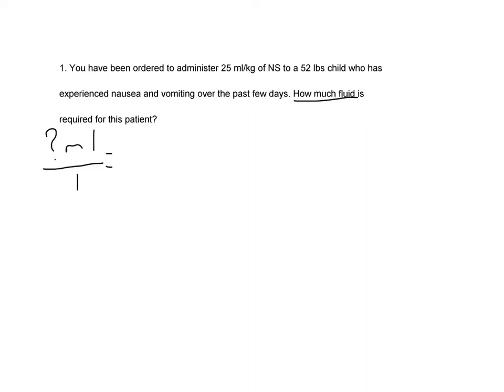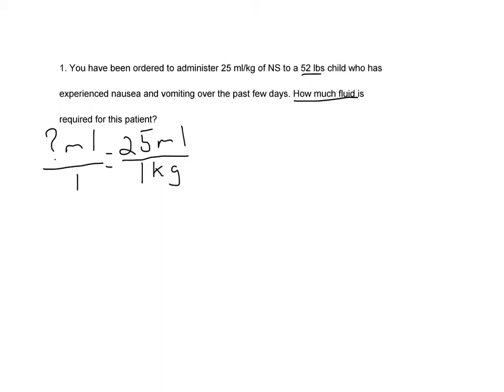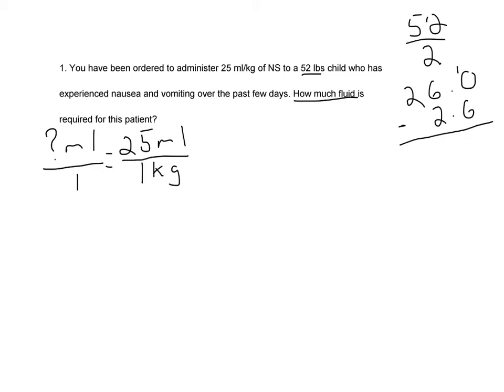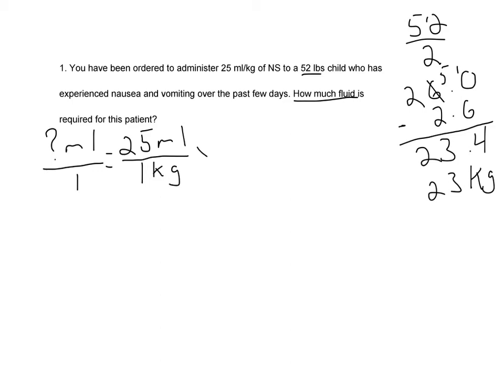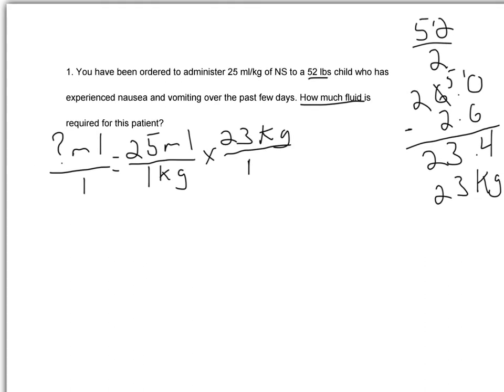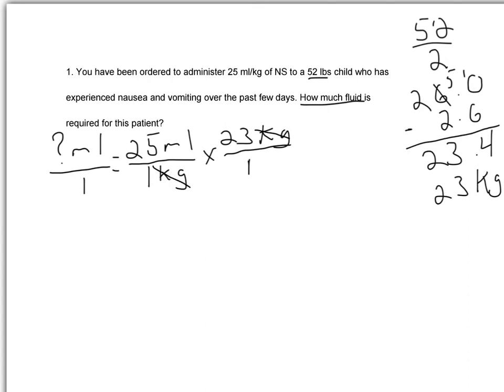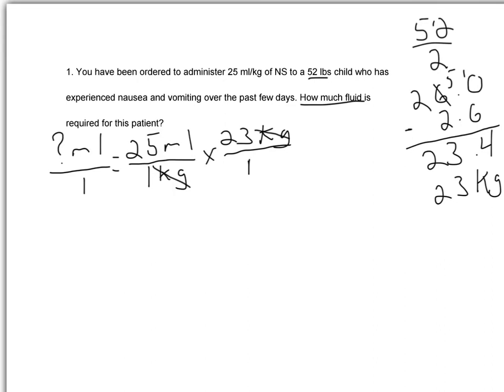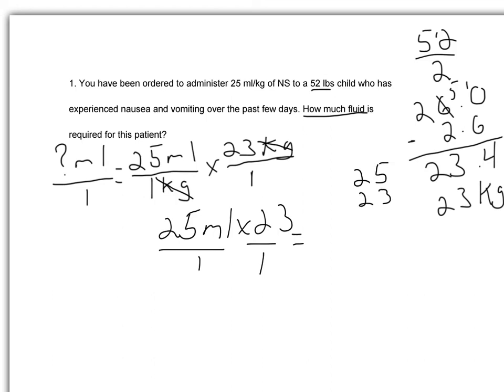Paramedic Volume TBI Calculation